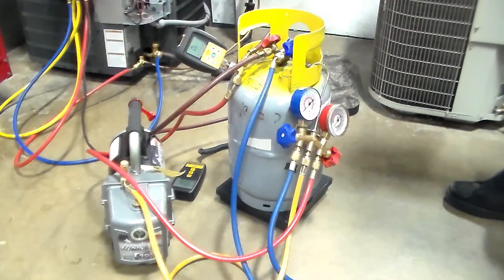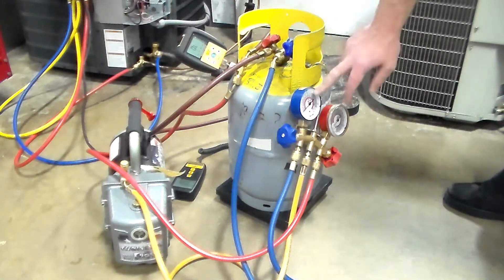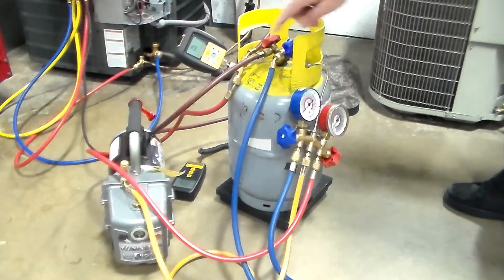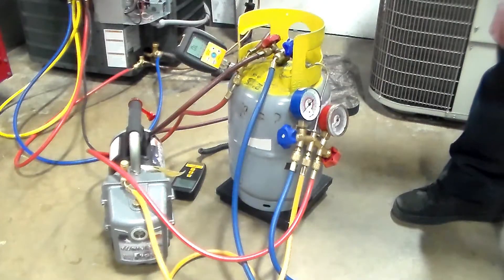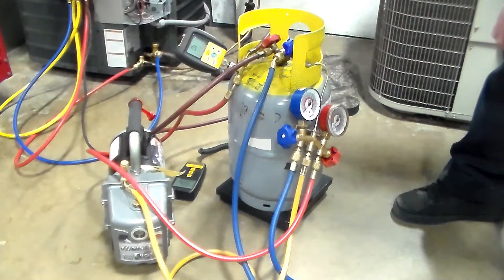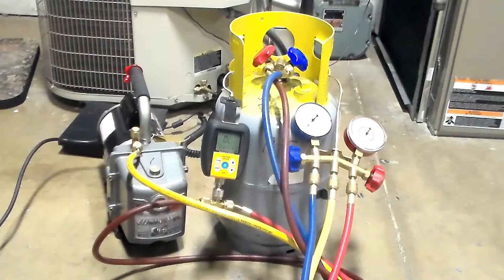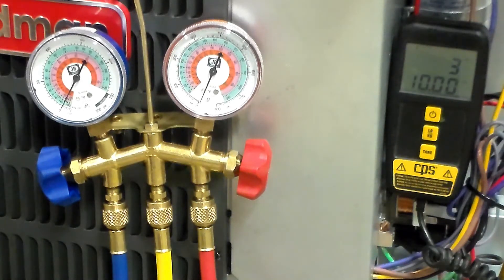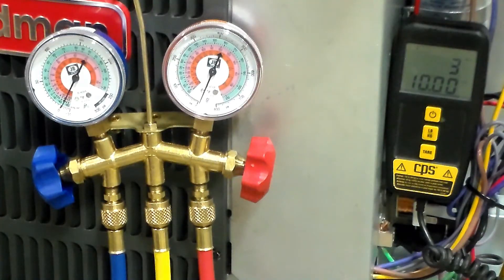Recovery, Evacuation and Recharging (1 of 3)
Part 1: Recovering refrigerant for service of an AC.